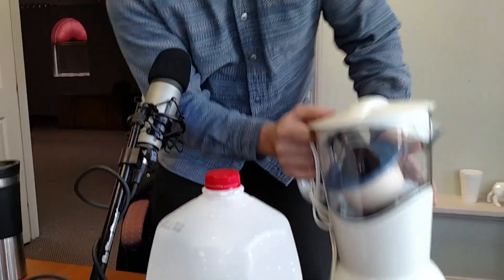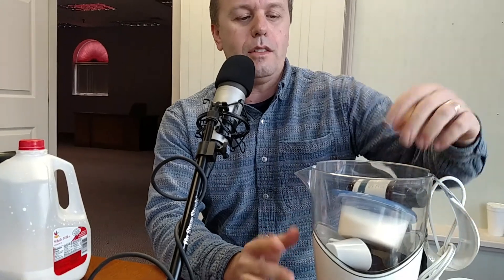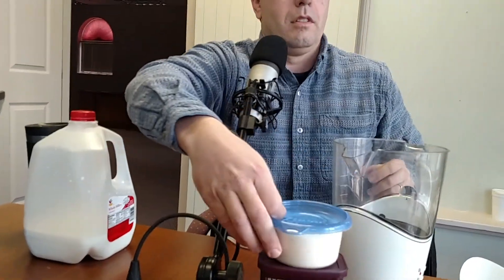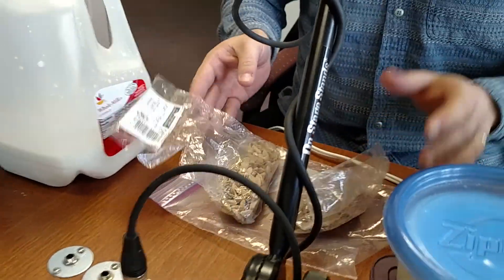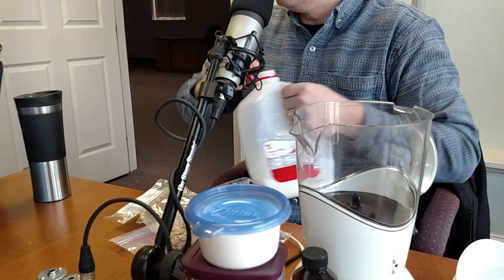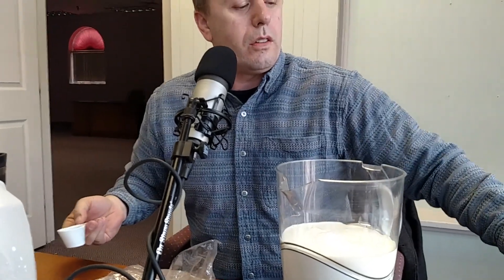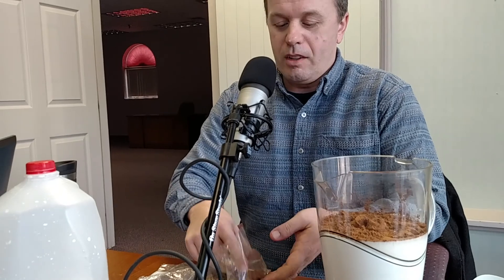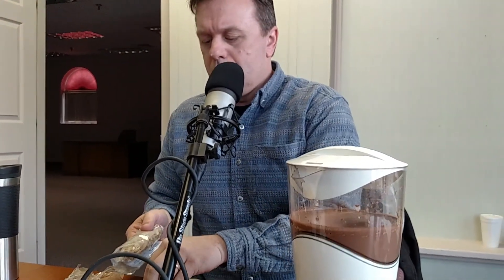Pastor Josh makes Hot Chocolate on The Wake Up!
Pastor Josh brings in this neat contraption that makes the BEST HOT CHOCOLATE EVER!!